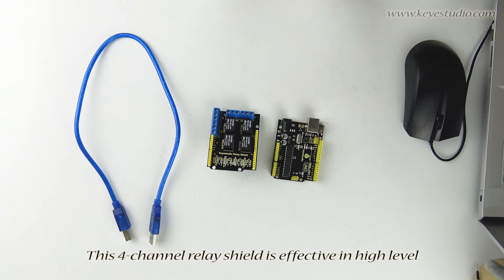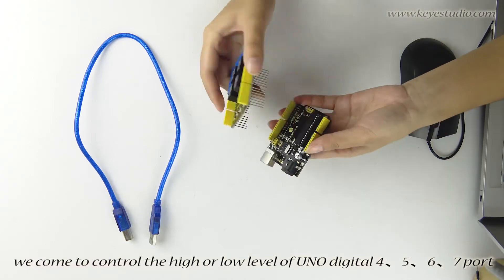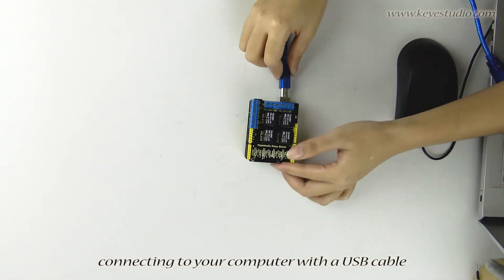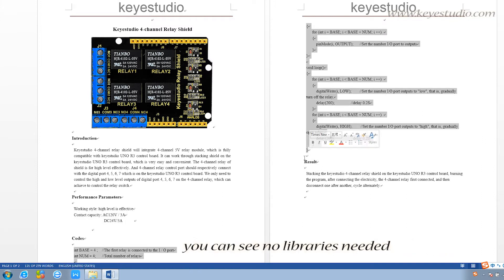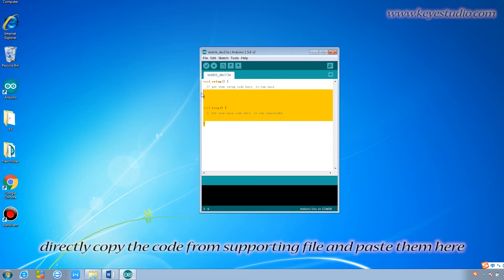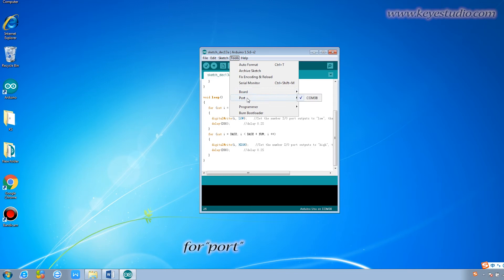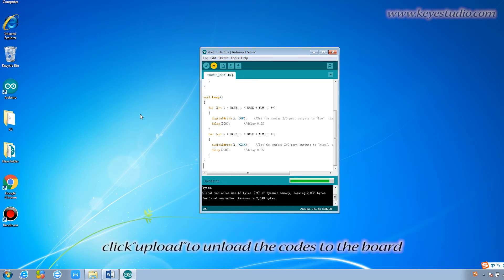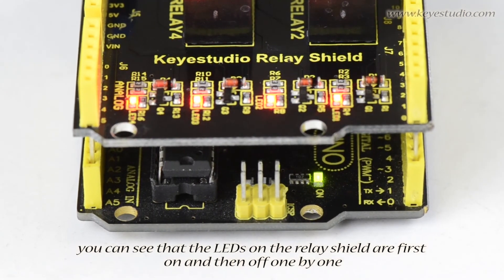KS0251 keyestudio 4-channel Relay Shield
Keyestudio 4-channel relay shield will integrate 4-channel 5V relay module, which is fully compatible with UNO R3 control board.